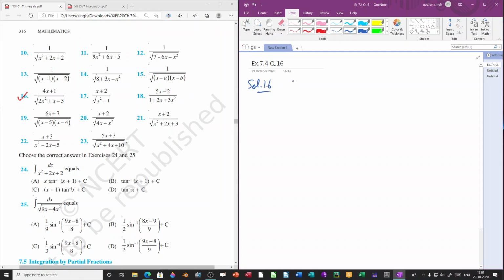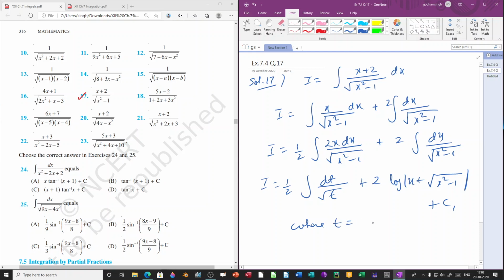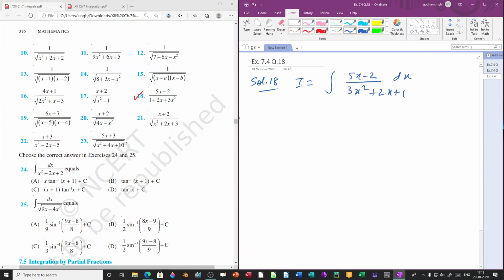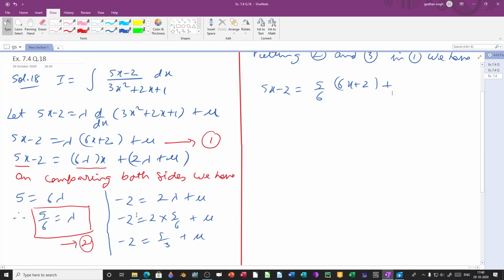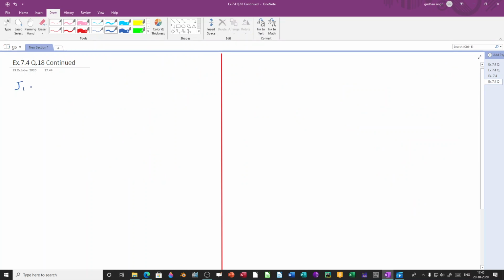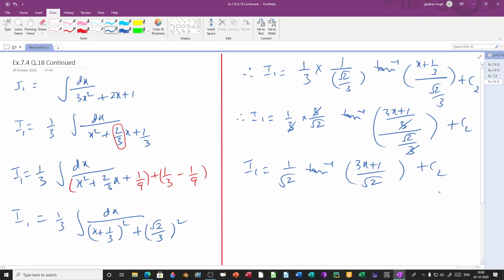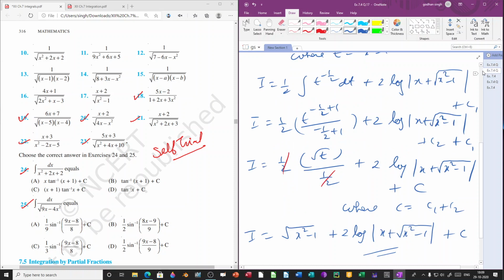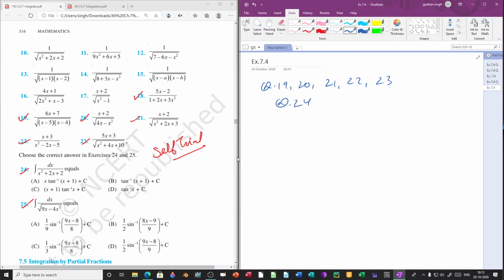XII Mathematics Ex 7.4 Q.16-25